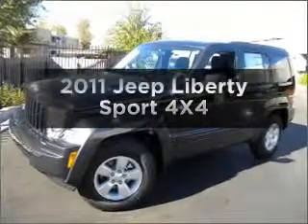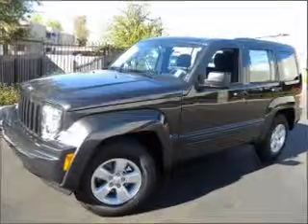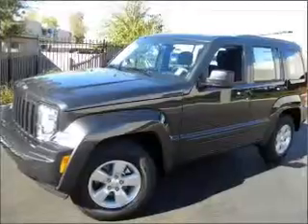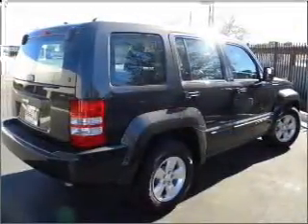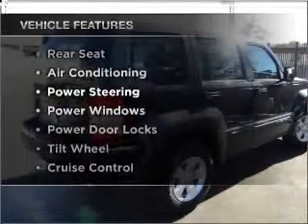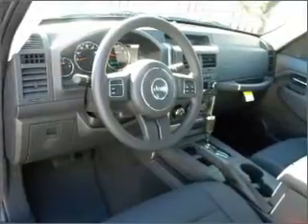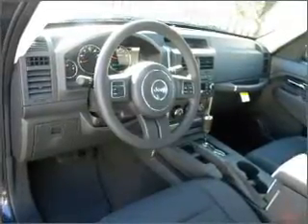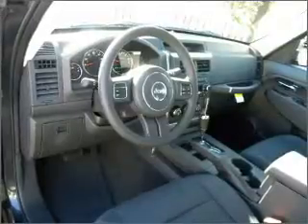2011 Jeep Liberty - Phoenix AZ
Year: 2011
Make: Jeep
Model: Liberty
Trim: Sport 4X4
Engine: 6 cylinder 3.7 Liter
Transmission:
Color: Dark Charcoal Pearlcoat
Mileage: 0
Address:
2425 West Camelback Road